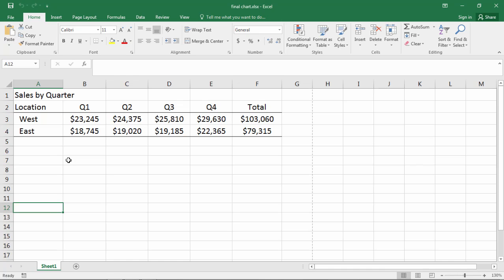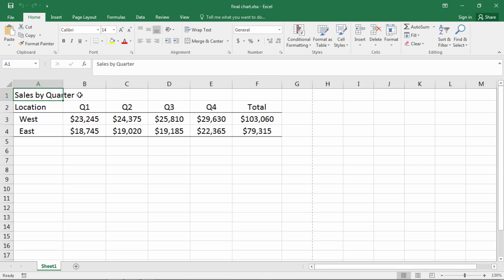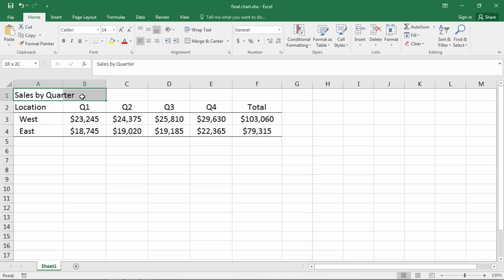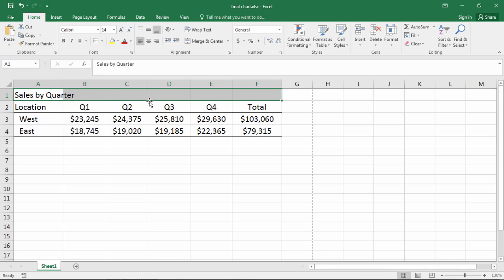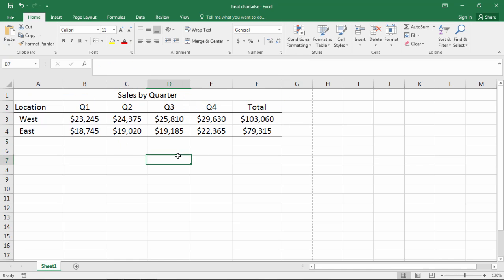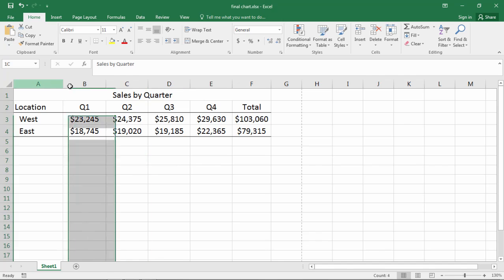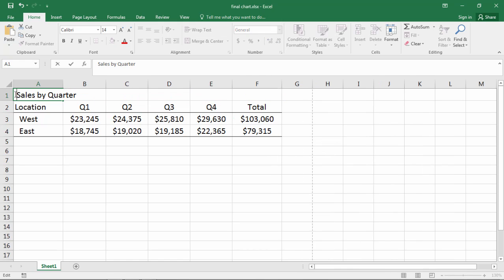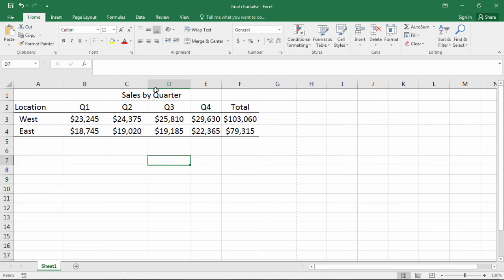How to Center a Title Across a Table in Excel; Center Title; Center Heading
This video illustrates how to center a Title across a table in Excel.